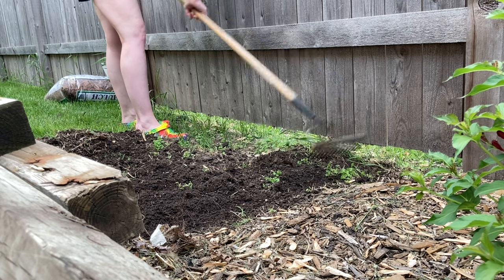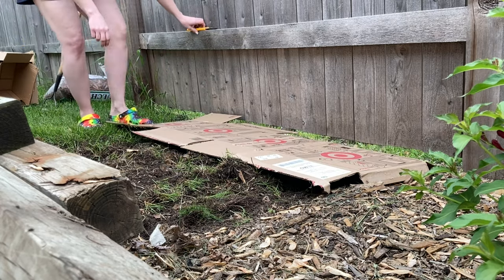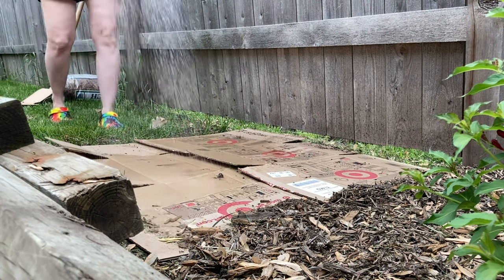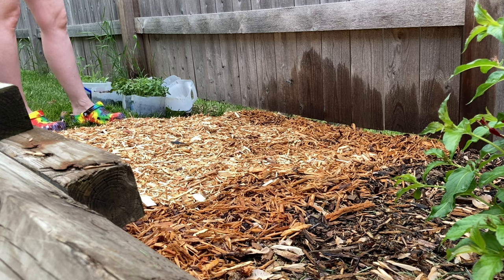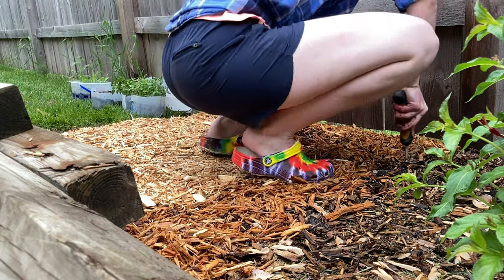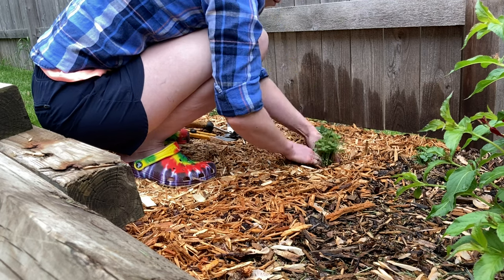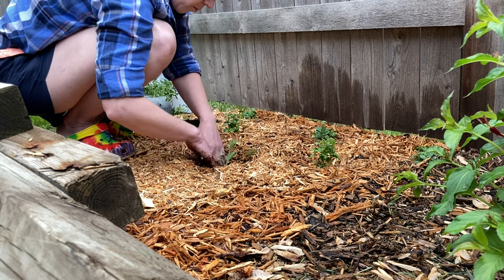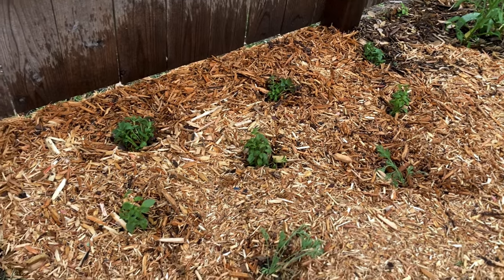Extending a Garden Bed | Minnesota Gardening | Zone 4b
An easy way to make space for more plants, because what gardener doesn't need more plants?